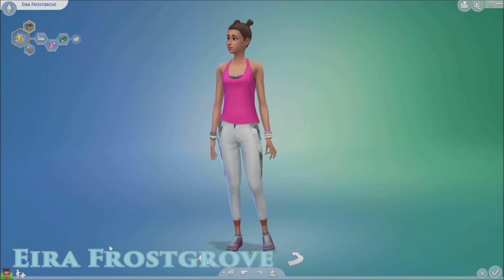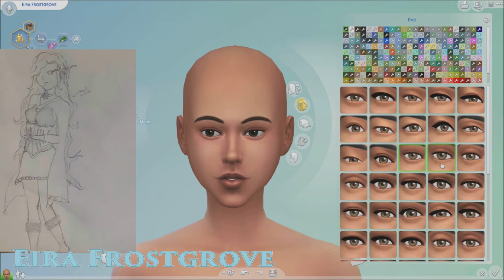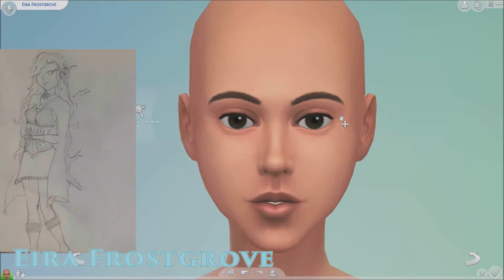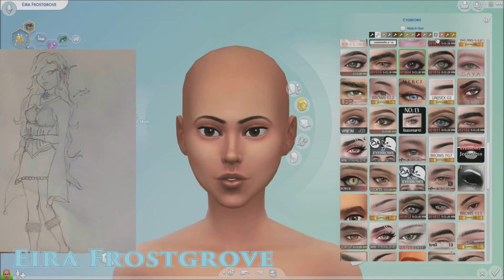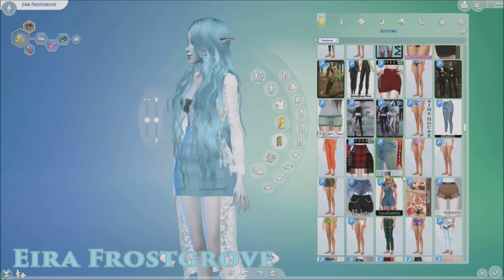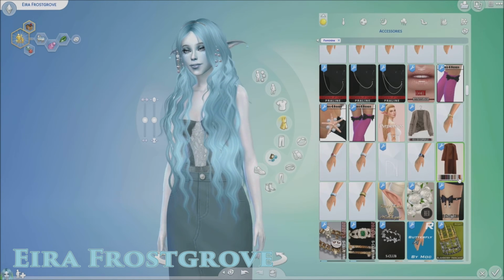Eira Frostgrove | Sims 4 D&D Characters CAS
Hello there! Welcome to a new CAS series here on the channel! In this series I will be attempting to turn my D&D characters into sims! I will as go a little into their story and info! At the end of this series I will putting my D&D characters into this big house together for a little mini series! I hope you like my characters and how they look like as sims!!!

Game Info:
 -Sims 4
 -EA
 -Maxis
 -PC Game